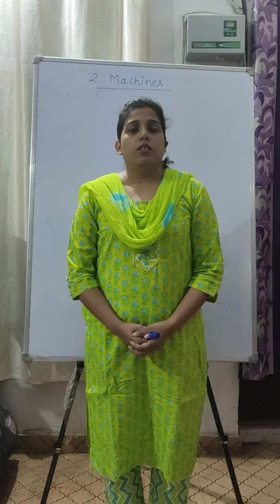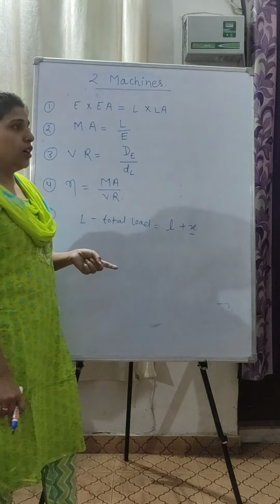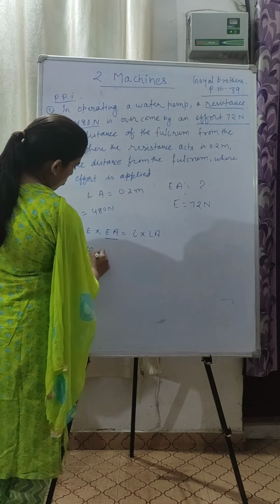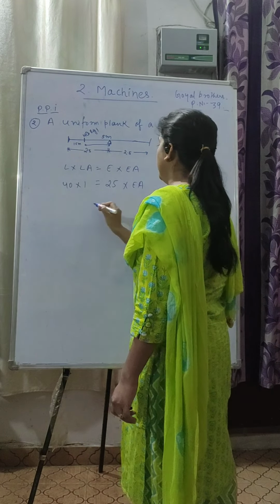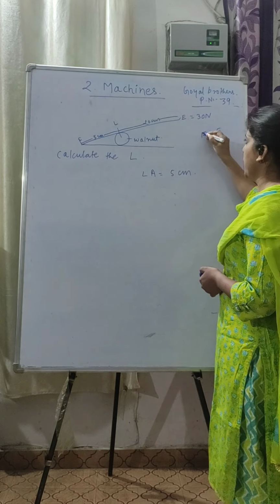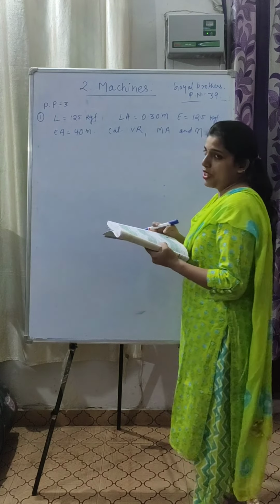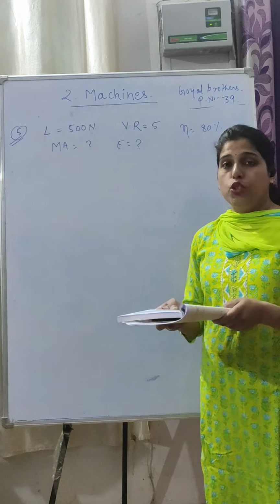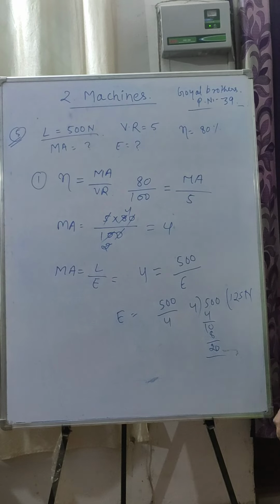Physics Goyal brothers publication Chapter 2 numerical part 1